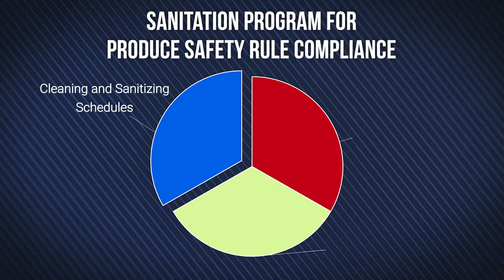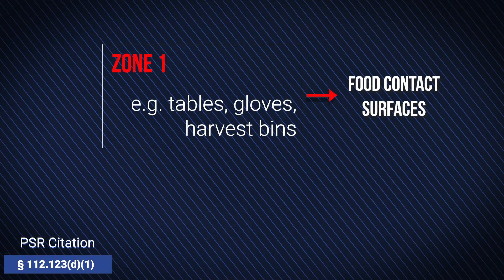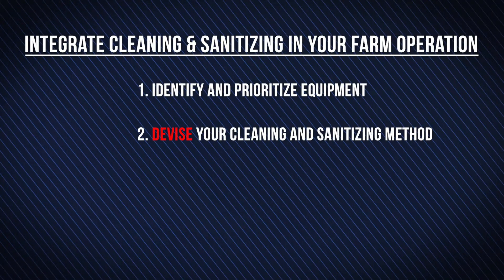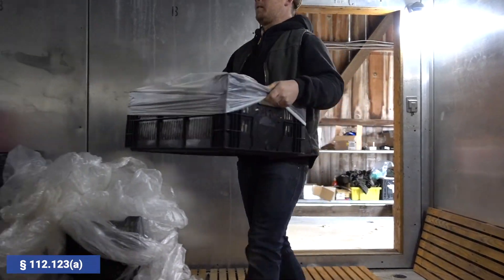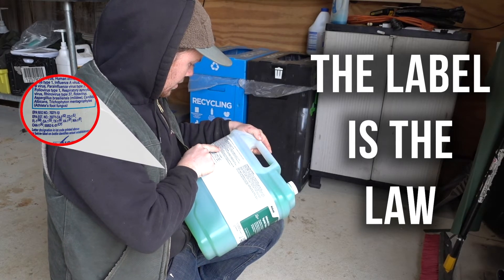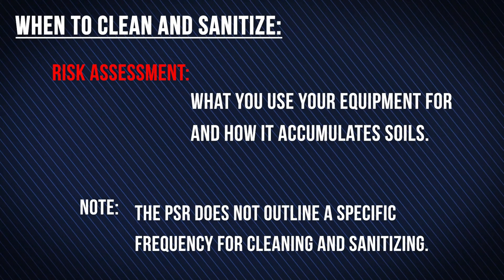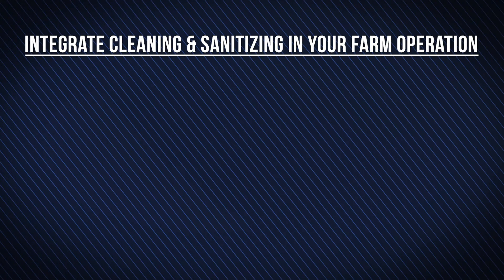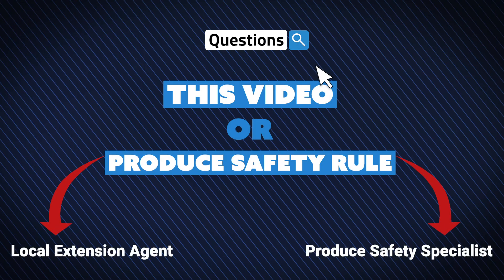Plant Science Food Safety Group: Introduction to Cleaning and Sanitizing for Produce Safety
Cleaning and sanitizing food contact surfaces is a keystone activity in developing a food safety culture on the farm. This first in a series of cleaning and sanitizing videos introduces the viewer to the basic concepts of cleaning and sanitation and discusses how to fit cleaning and sanitizing into the farm’s operation schedule.

The next video in the series, Cleaning and Sanitizing Cold Storage Rooms takes the viewer deeper into managing cross contamination on the farm by looking at microbial harborage in the cold storage room.

Third in the series is Farm Vehicle Operation for Food Safety where not only cleaning and sanitizing is featured, but also how managing equipment use on the farm can influence and prevent cross contamination.

Farmers often reach for the power washer when faced with a big cleaning and sanitation job, but is it being used both effectively and safely? Find out what happens when you power wash in this illustrative video on Power Washing Aerosolization, Considerations for Food Safety

Cleaning and sanitizing of food contact surfaces is critical for Produce Safety Rule (PSR) compliance and maintaining Good Agriculture Practices (GAP) certifications. When combined with worker training and good organization you can ensure your farm is running safely and smoothly.

to learn more about food safety for fresh produce, GAP certification and requirements, and for help in compliance to the FSMA Produce Safety Rule.

** Questions for UMD Plant Science Food Safety Group: **
       Carol Allen, Agent Associate in Food Safety
       Dept. of Plant Science and Landscape Architecture
       University of Maryland, College Park

Fact sheet to assist with Hygienic Design of Produce Equipment

Deep Cleaning Checklists for some Equipment:
(conveyor, brush washer, absorber)

More on Configuring Pack houses for Efficiency and Safety

Choosing a Sanitizer
(link will DOWNLOAD AN INTERACTIVE EXCEL TOOL provided by Produce Safety Alliance)

VIDEO CREDITS:

* Script and Crew: *
  Angela Ferelli
  Carol Allen
  Audra Bissett
  Kathleen Hunt
* Produced by: *
  Christopher S. Walsh, Co-PI
* Cast: *
  Guy Kilpatric
* Voiceover: *
  Rachel Ross
* Filmed and edited by: *
  Audra Bissett

* Special Thanks: *
  Donny Murphy and Guy Kilpatric at Terp Farm
  Doug Price, Lexie Simmons, Mike Dwyer and
the Maryland Agricultural Experiment Station (MAES)
 …and all our support in Plant Science and Landscape Architecture!

Funding for this Video was made possible, in part, by the Food and Drug Administration through grant PAR-16-137.  The views expressed in written materials or publications and by speakers and moderators do not necessarily reflect the official policies of the Department of Health & Human Services; nor does any mention of trade names, commercial practices, or organization imply endorsement by the United States Government.